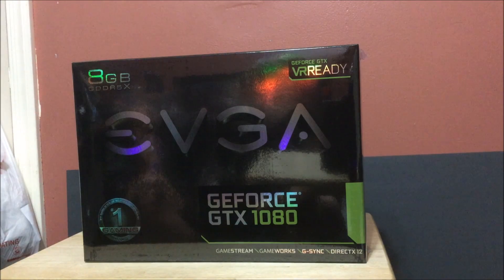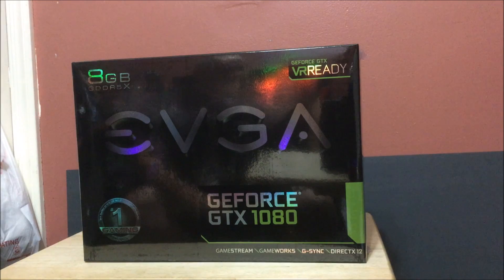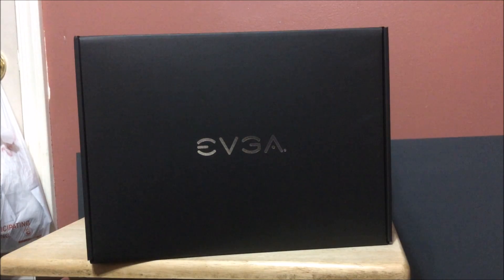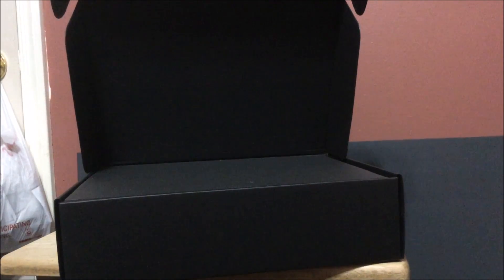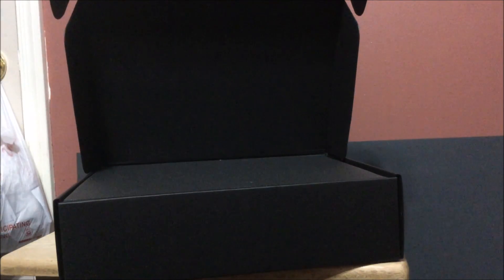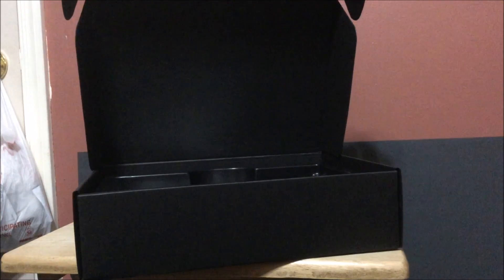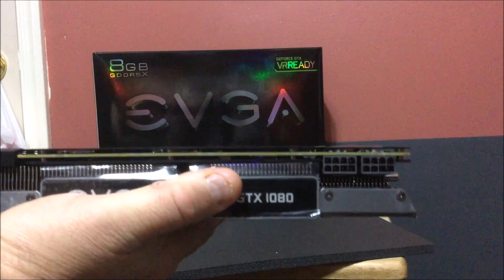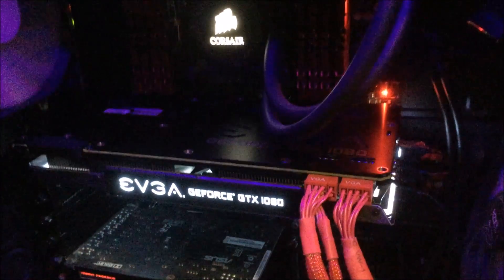EVGA GeForce GTX 1080 FTW DT GAMING ACX 3.0 Unboxing & Hands-On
NVIDIA's flagship GeForce® GTX 1080 is the most advanced gaming GPU ever created, powered by the new NVIDIA Pascal™ architecture. The GeForce® GTX 1080 comes with ultra-fast FinFET and high-bandwidth GDDR5X technologies, plus support for DirectX 12 features to diliver the fastest, smoothest, most power-efficient gaming experiences. Get the power to drive VR, ultra-high-resolution, and multiple monitors. Plus, bring more realism to every game with NVIDIA GameWorks™ technologies that deliver a true cinematic experience, smoother gameplay, and amazing new image-capture to share your game. All with the lowest latency and plug-and-play compatibility with leading VR headsets.

Features

EVGA Double BIOS
Simultaneous Multi-Projection
VR Ready
NVIDIA Ansel
NVIDIA SLI w/ HB Bridge Support
NVIDIA G-SYNC
NVIDIA GameStream
NVIDIA GPU Boost 3.0
Microsoft DirectX 12
Vulkan API
Max Digital Resolution - 7680 x 4320
HDMI 2.0b, DisplayPort 1.4 and Dual-Link DVI
Built for EVGA PrecisionX OC
EVGA ACX 3.0 Cooling
10 Phase Power Design
Adjustable RBG LED

GPU

2560 CUDA Cores
Base Clock: 1607 MHz
Boost Clock: 1733 MHz
Bus: PCI-E 3.0
2-way SLI Ready

Memory

Memory Detail: 8192 MB GDDR5X
Memory Bit Width: 256 Bit
Memory Clock: 10000 MHz
Memory Speed: 0.2 ns
Memory Bandwidth: 320 GB/s